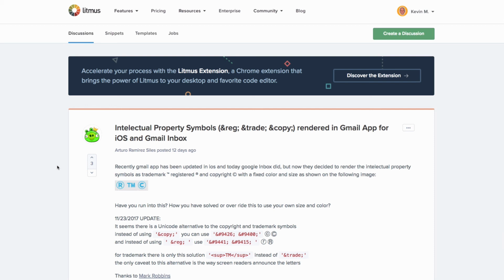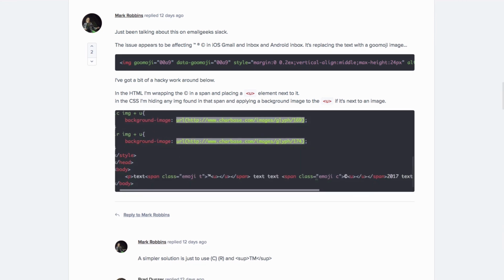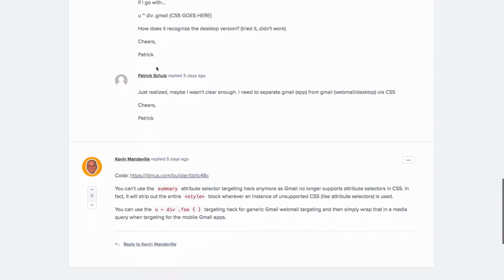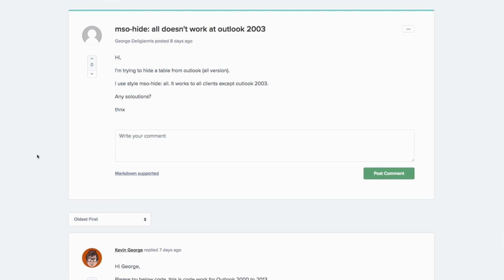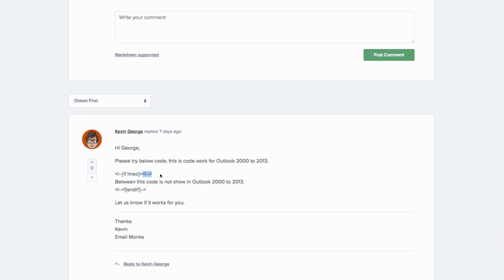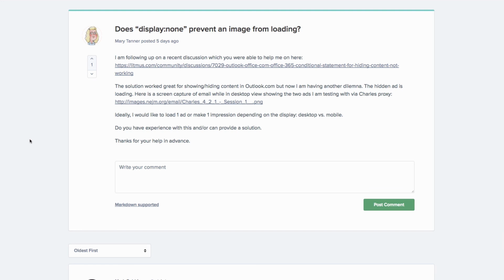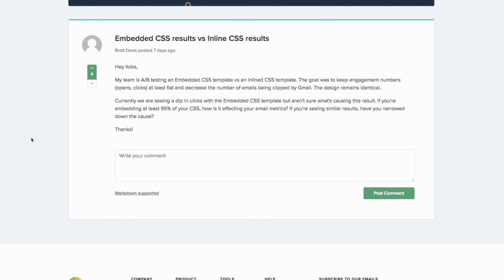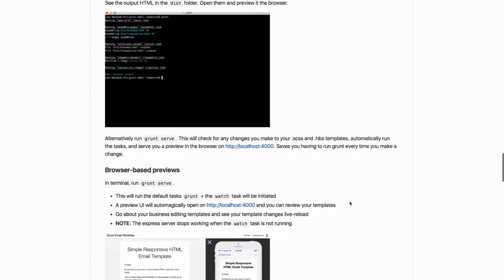Email Design Podcast #84: Litmus Community Q&A Rapid Fire